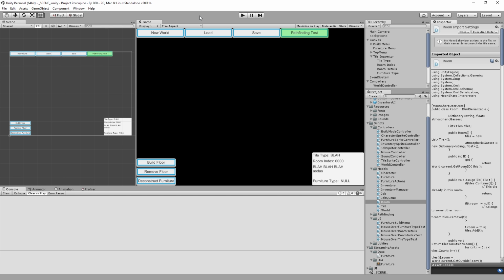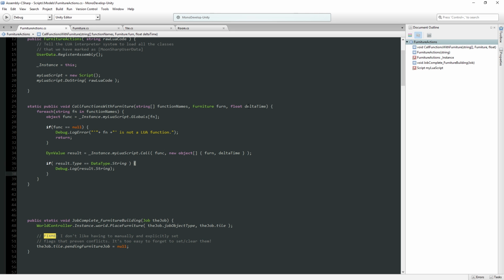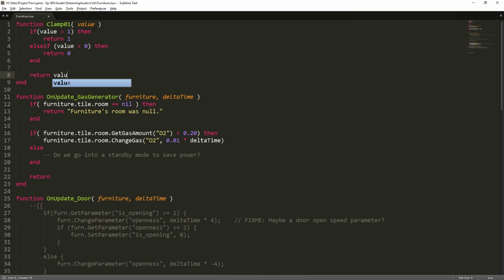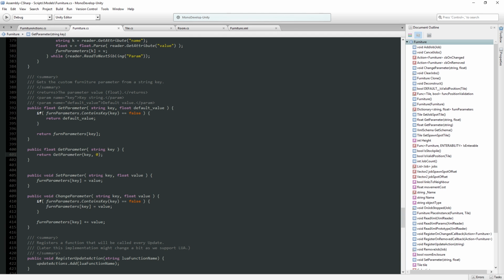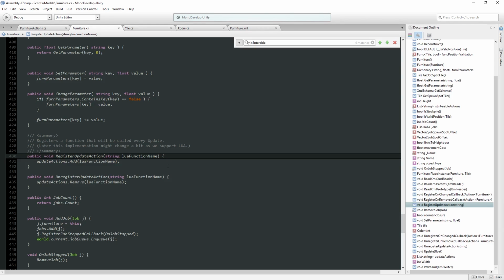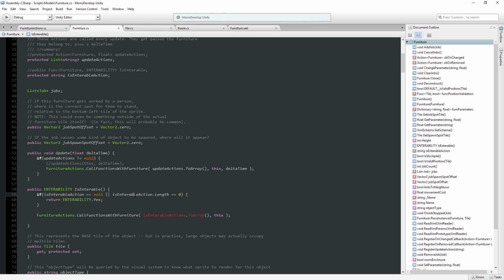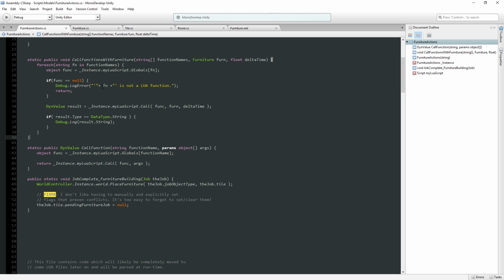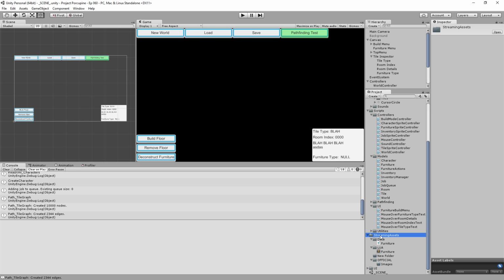Unity Base-Building Game Tutorial - Episode 60! [Porting Furniture Logic to LUA]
Continued cautious implementation of LUA in this double-sized episode.